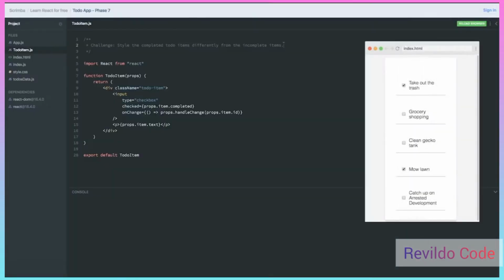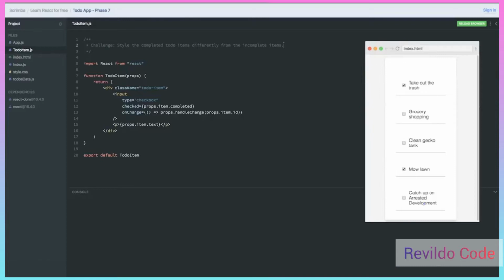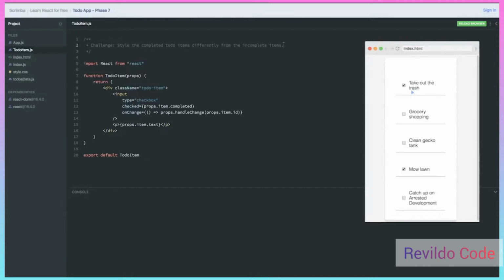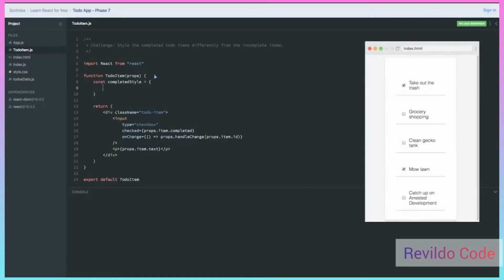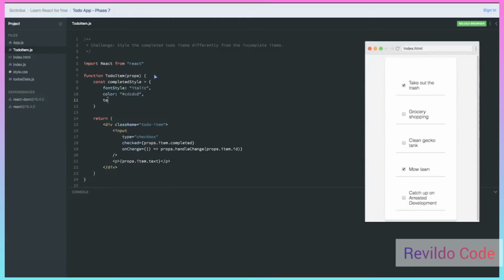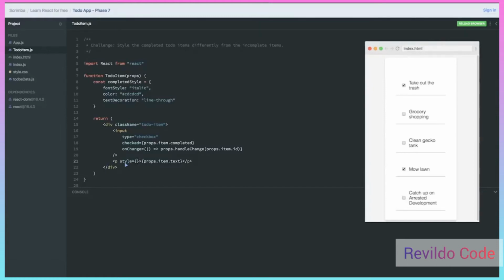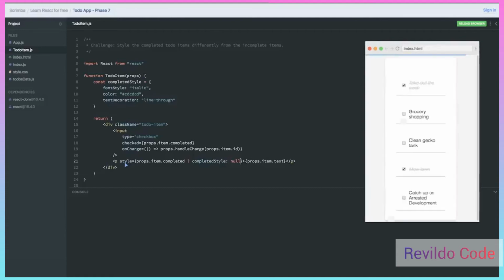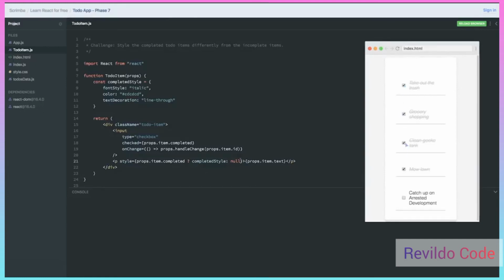Todo App Phase 7 | React JS Course for Beginners | React JS Tutorial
Todo App in React : Let's say that we've been tasked with creating a proof-of-concept in React – an app that allows users to add, edit, and delete tasks they want to work on, and also mark tasks as complete without deleting them.

Step-by-Step guide to creating a to do list :

Create a React application. yarn: yarn create react-app todo-list. ...

App. js. ...

Header. Create a new file in the src directory and name it Header. ...

Create mock data to test application. ...

Read list of to dos and display. ...

Toggle task completion.

Todo List :

ToDo List App is a kind of app that generally used to maintain our day-to-day tasks or list everything that we have to do, with the most important tasks at the top of the list, and the least important tasks at the bottom. It is helpful in planning our daily schedules.